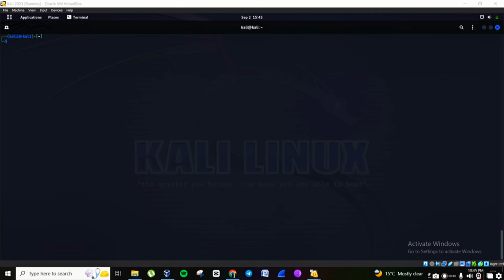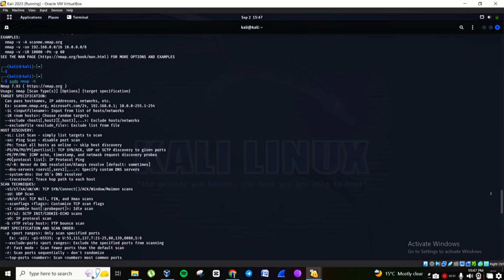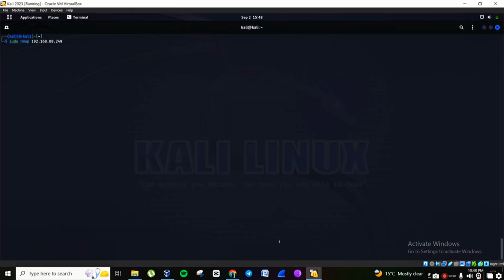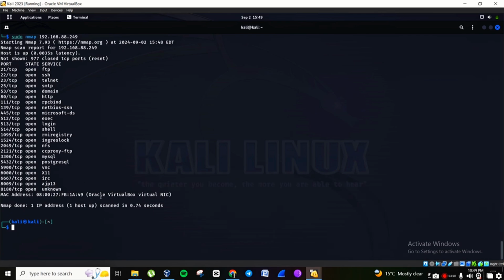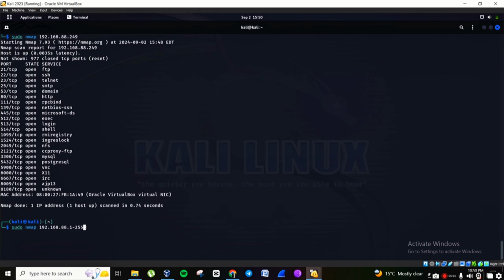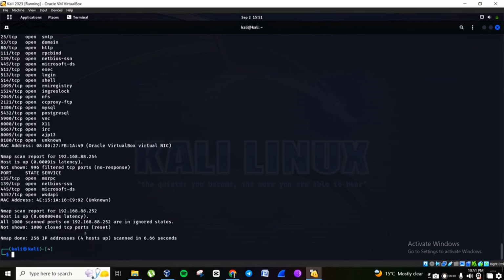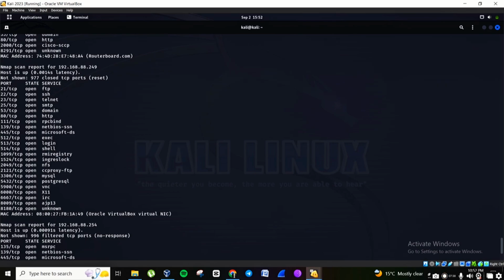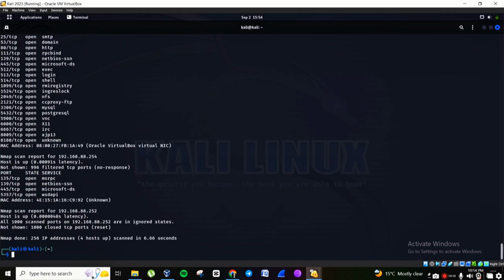Nmap Very Basic Scans | Ethical Hacking Course| Part 12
In this video we'll see how we can use the very basic scans of nmap